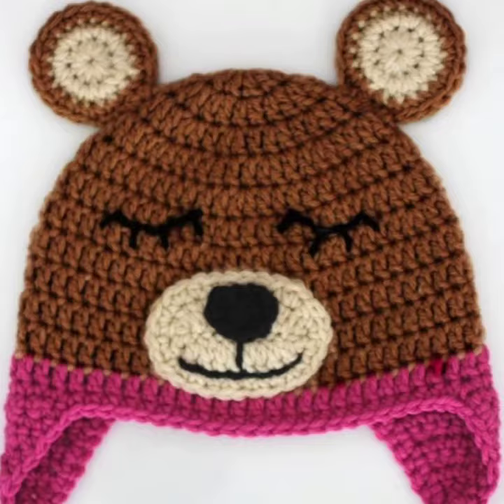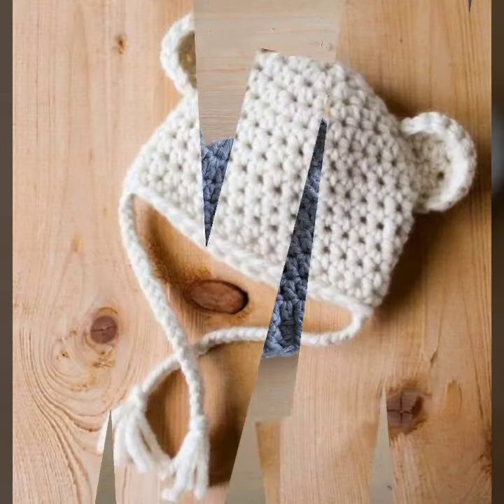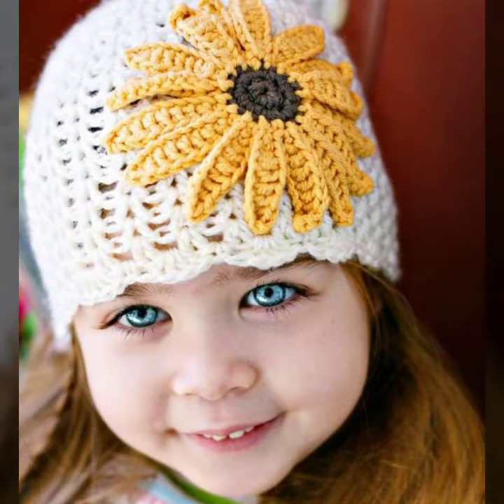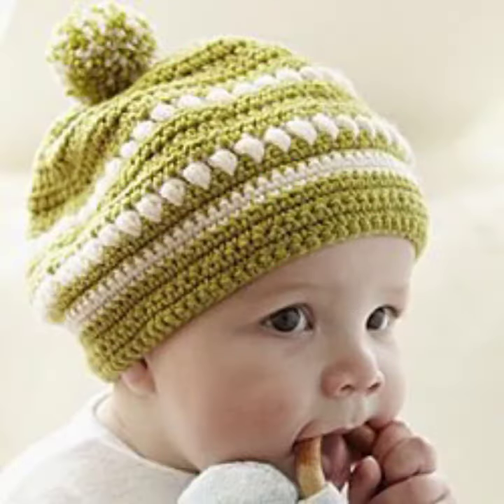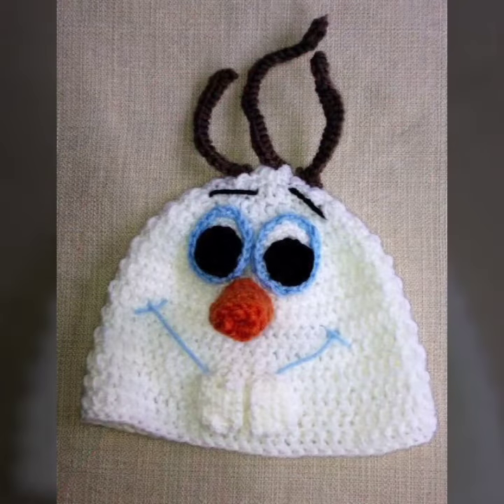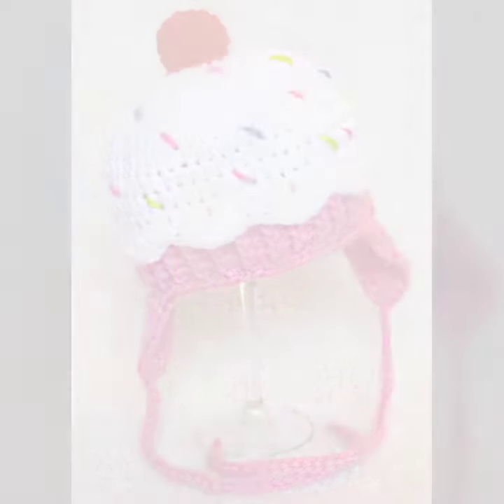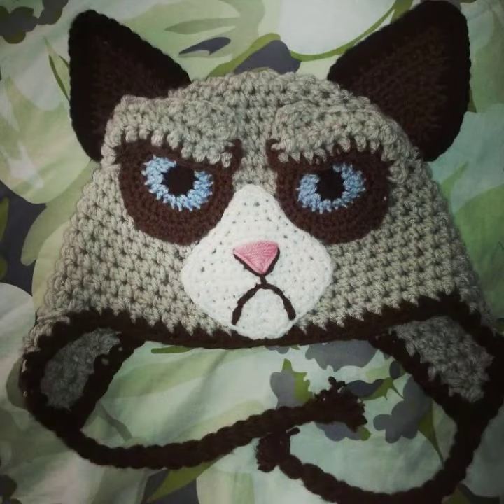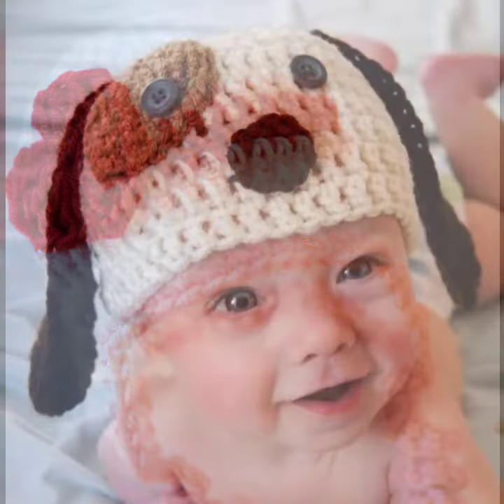New style of crochet baby hat patterns